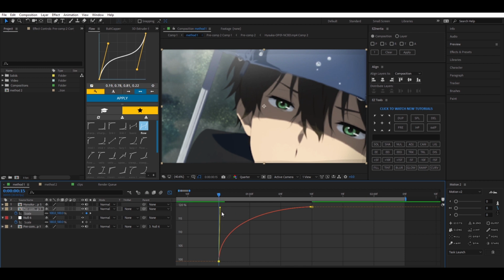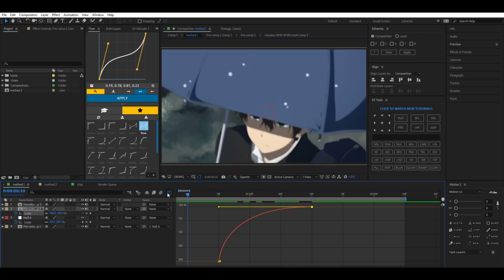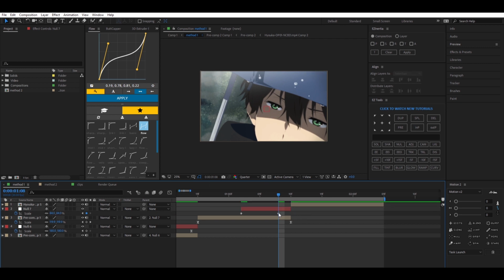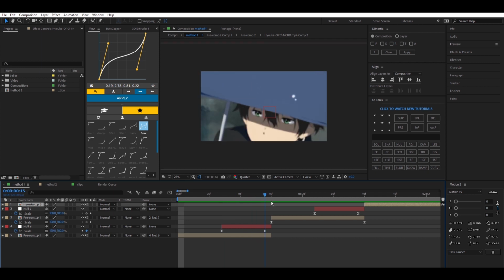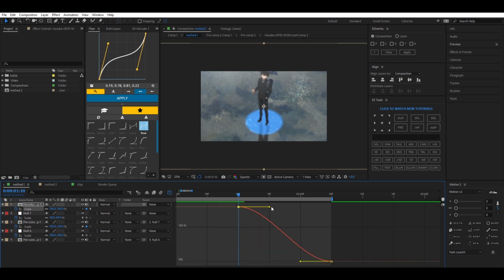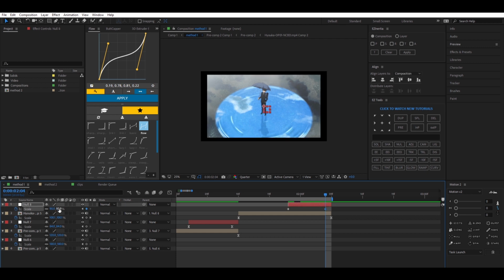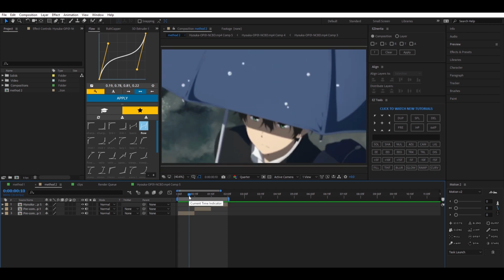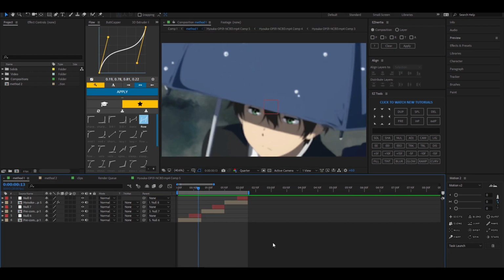Smooth Scale Transitions | After Effects AMV Tutorial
Method 1 - 0:06
Method 2 - 8:20

Anime: Hyouka